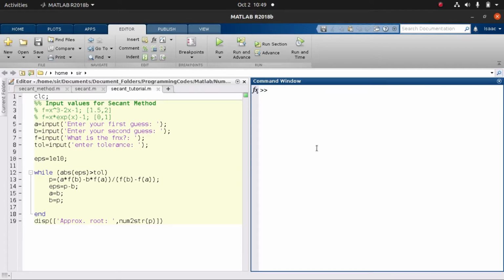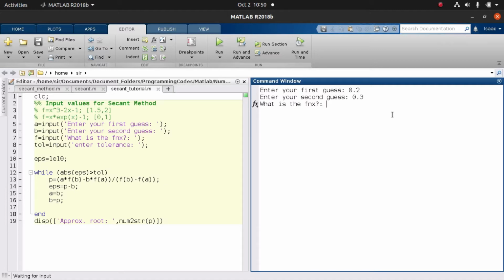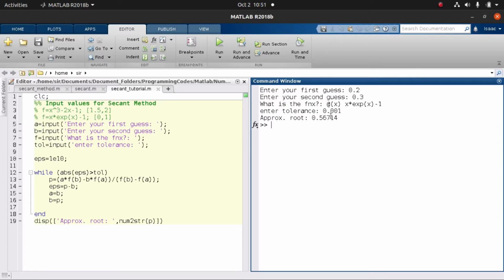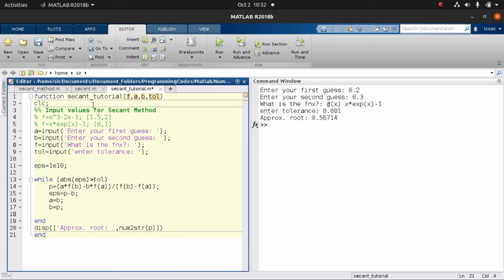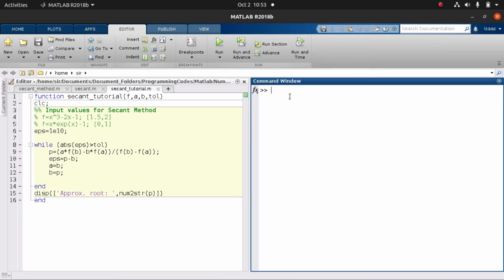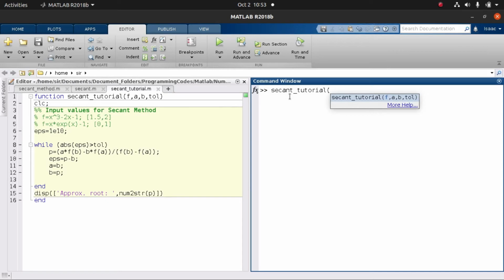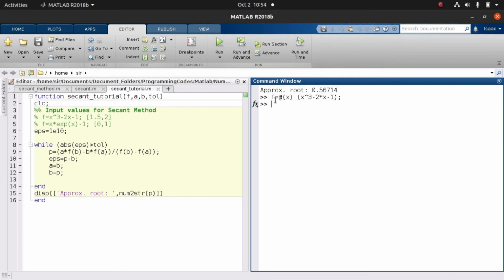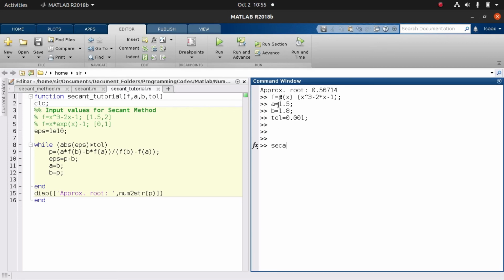MatLab code of Secant Method for finding root [3-3]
Here, we learn how to write a simple MatLab Code for solving nonlinear equations using Secant Method.